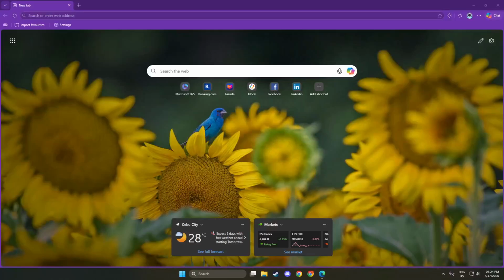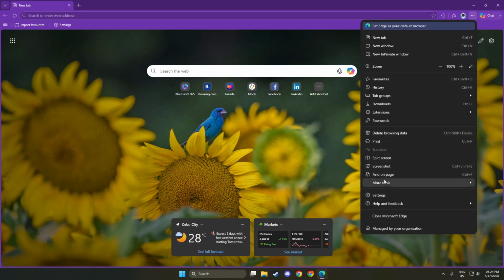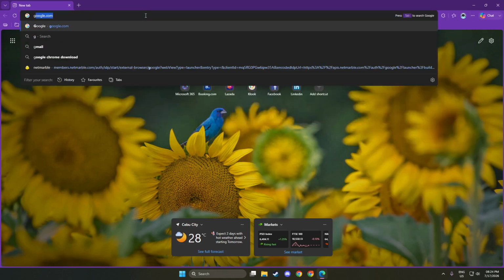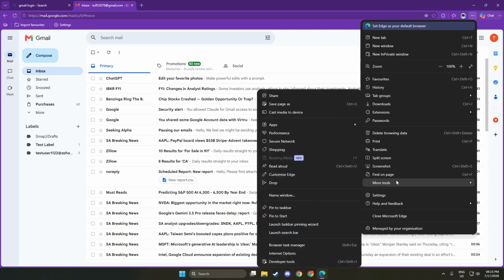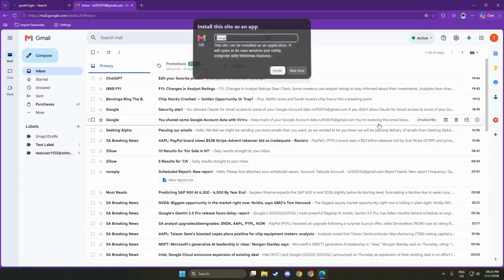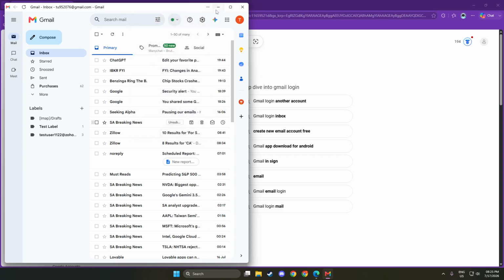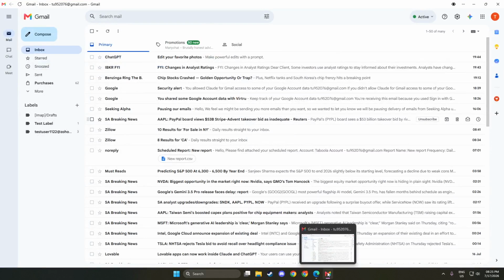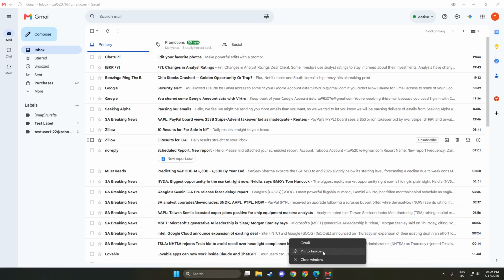How to Connect Gmail to Microsoft Edge [2026 Full Guide]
How to Connect Gmail to Microsoft Edge

Are you looking to streamline your email access on Microsoft Edge? Look no further! In this video, we’ll guide you through the simple steps to connect your Gmail account to Microsoft Edge, transforming your browsing experience. We'll begin by launching Edge and logging into your Gmail account, ensuring you're ready to dive into your emails effortlessly. Next, you’ll learn how to utilize the built-in app feature in Edge, allowing you to install Gmail as a standalone app on your desktop. This means faster access to your inbox, notifications, and more! By following our step-by-step instructions, you'll be able to manage your emails with ease and boost your productivity. Don't miss these essential tips to enhance your email experience on Edge—watch now and get started!

Gmail, Microsoft Edge, email setup, connect Gmail, Edge browser, Gmail app, productivity tips, manage emails, online tutorial, tech tips, email access, install apps, Gmail integration, web apps, how to guide